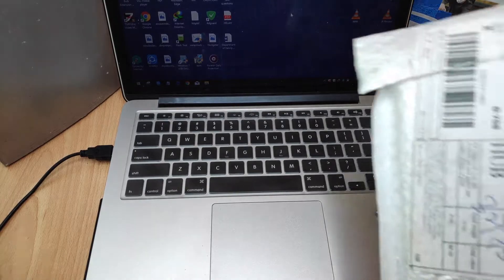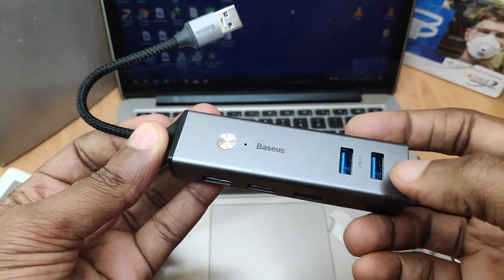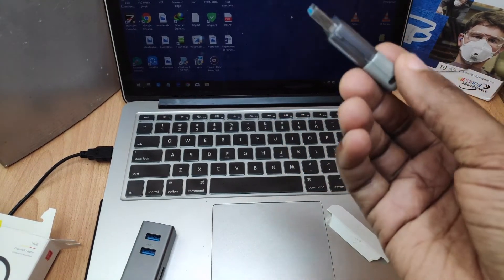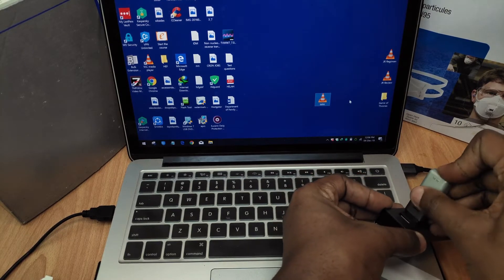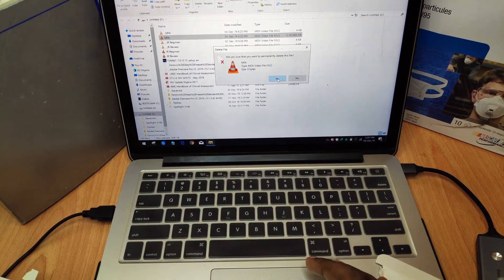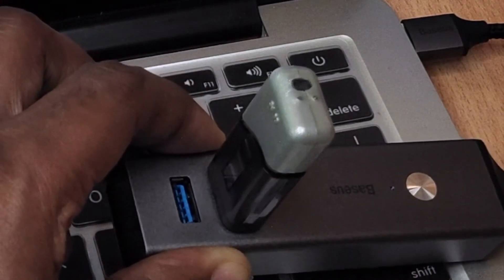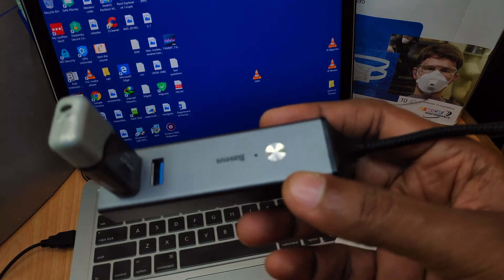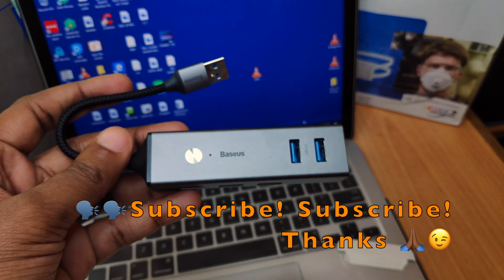Baseus USB A Cube HUB Adapter Review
If your PC comes with limited USB ports, a Baseus Cube USB HUB is most definitely something worth looking into as it comes in handy when you absolutely have to have several USB A devices plugged into your system.

This Aluminium alloy HUB adapter from Baseus is everything for just $17 USD (shipping fee included).

Timestamps

00:00 Intro
00:35 Unboxing the Baseus Cube HUB Adapter
02:36 Read and Write Speed Test of my Macbook's USB 3.0 Ports
04:31 Read and Write Speed Test of Baseus Cube HUB Adapter USB 3.0 Ports
08:40 Read and Write Speed Test of Baseus Cube HUB Adapter USB 2.0 Ports
09:40 Conclusion

Product Reviewed

Baseus USB C HUB to USB 3.0 USB 2.0 USB HUB for MacBook Pro Surface Pro 6 Type C HUB Expand 5 Ports USB Ports USB Splitter